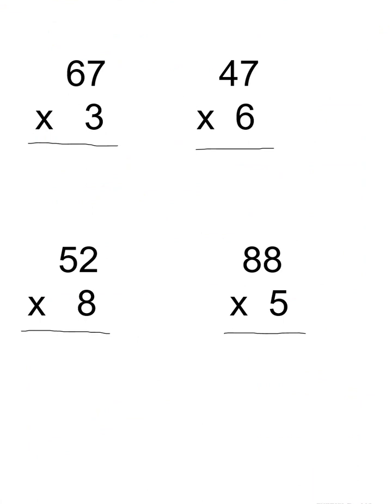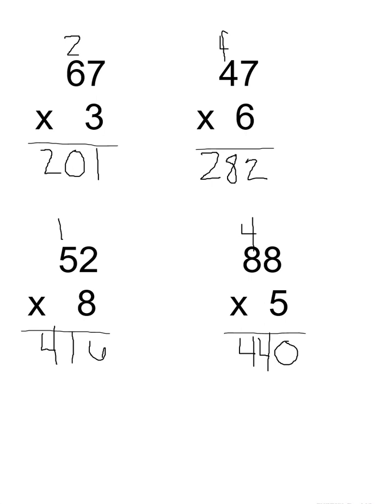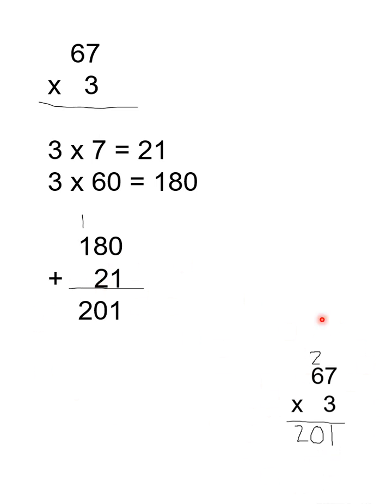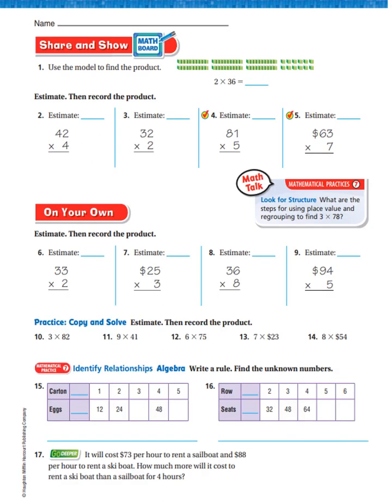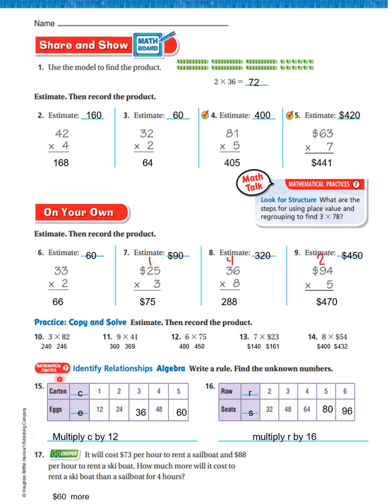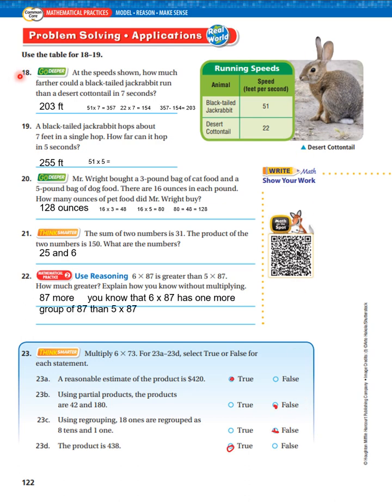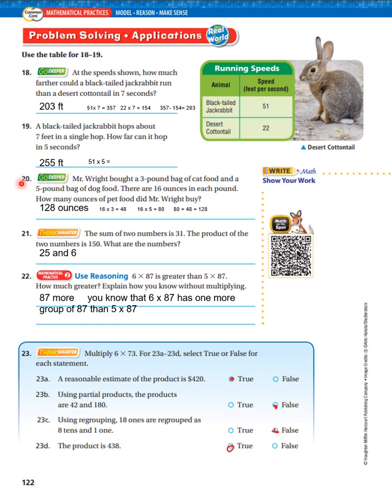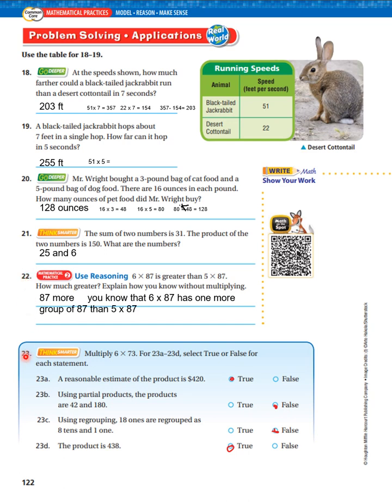Grade 4 Go Math Lesson 2.10 Multiply 2-Digit Numbers with Regrouping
Grade 4 Go Math Chapter 2 Multiply by One Digit Numbers
Lesson 2.10 Multiply 2-digit Numbers With Regrouping

Essential Question- How can you use regrouping to multiply a 2-digit number by a 1-digit number?

4.NBT.B.5 Multiply a whole number up to 5-digits by a one digit whole number…

These are videos I am making for my 4th grade class.  I am adding 5-6 lessons a week until I have compiled the entire grade 4 program.
Excellent tool for HOMESCHOOL.  The worksheets are online if you look but I can’t guarantee the link will always be available.  The entire series can be purchased on amazon at a reasonable price. One parent told me she bought the grade 4 program for $22.00

PLEASE NOTE: My videos are downloaded for children on YOUTUBE.  This means the comment sections are deactivated.